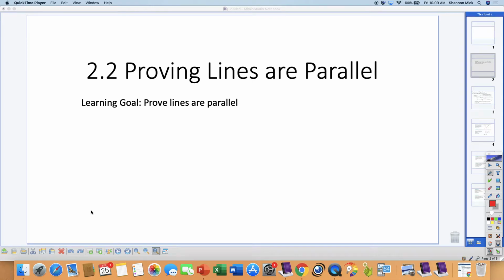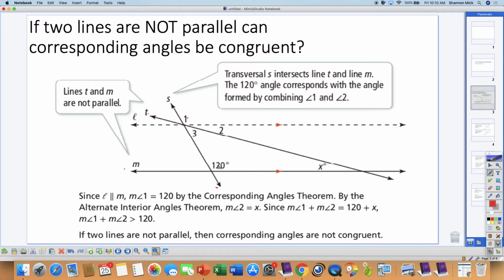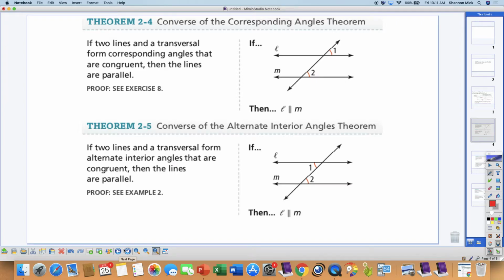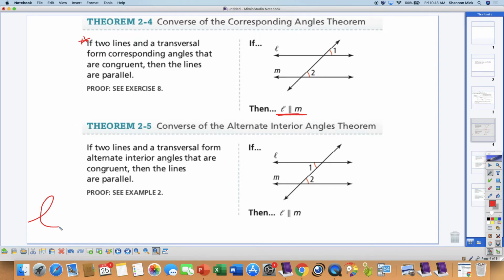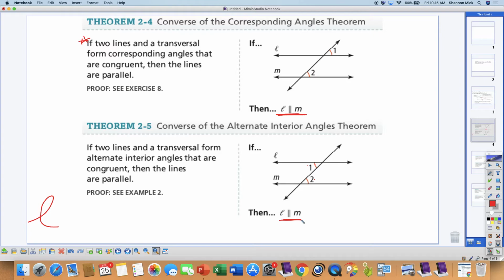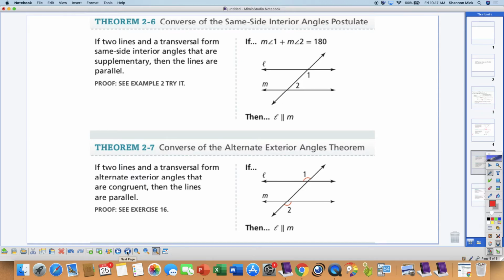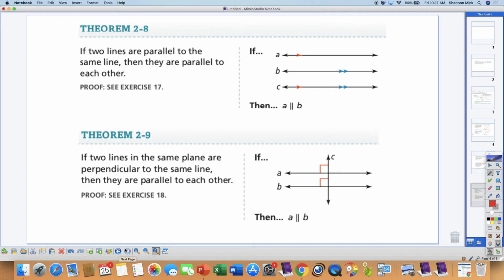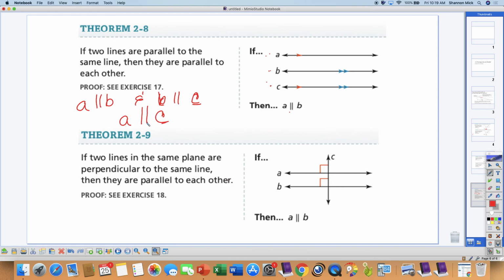Geo 2.2 9:25:20